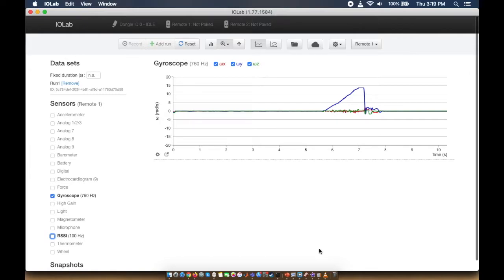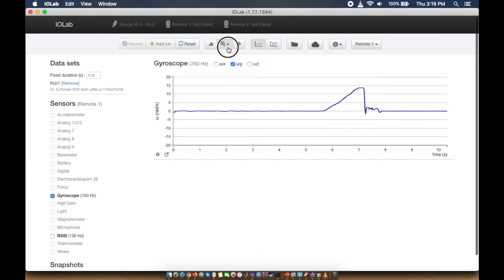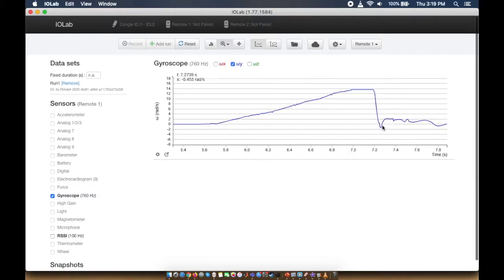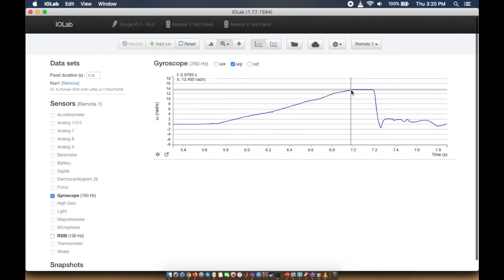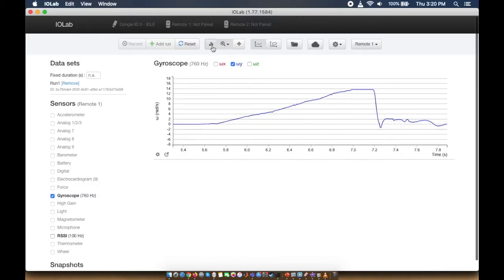data analysis rolling trimmed for iOLab rotational motion lab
This videos shows you how to analyse the data collected using the iOLab software for determining the angular acceleration and the angular velocity in the rotational dynamics lab.